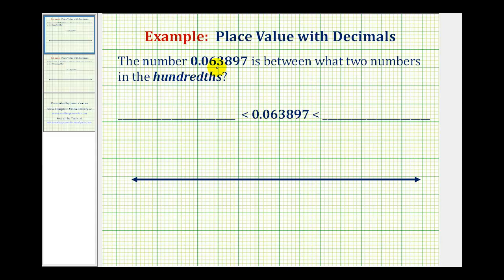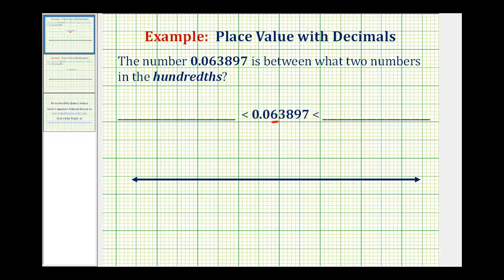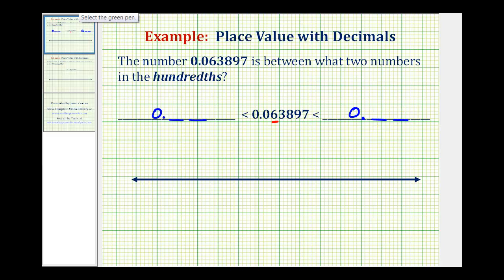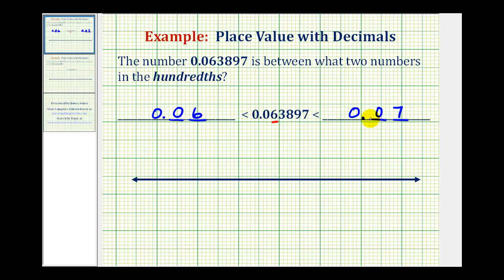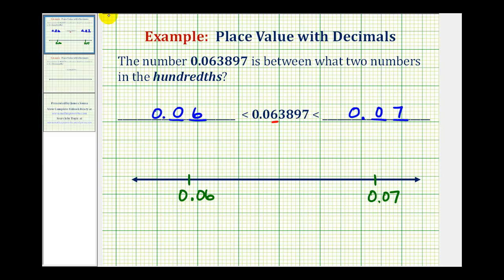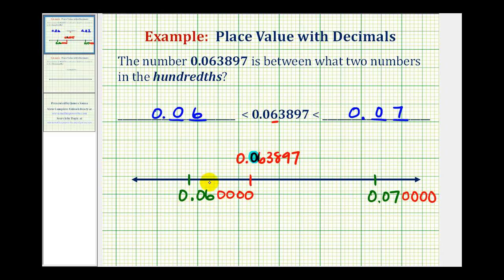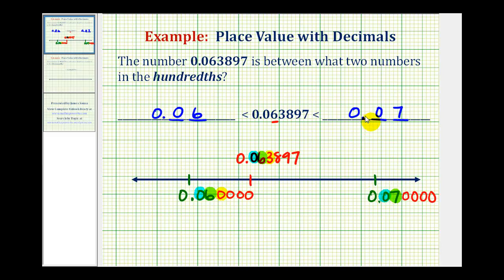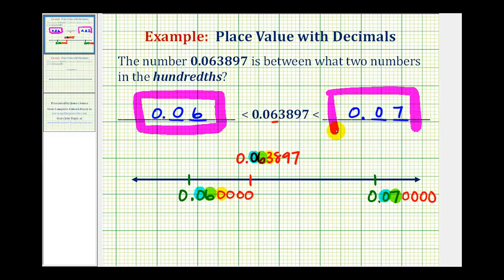Ex 1: Determine What Two Decimals a Given Number is Between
This video provides and example of how to determine what a given number is between to specific place value